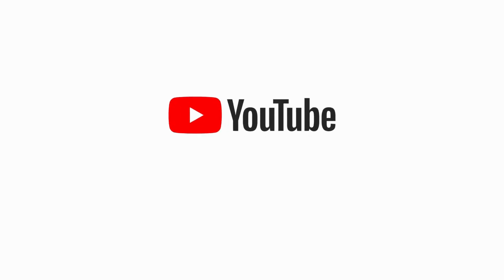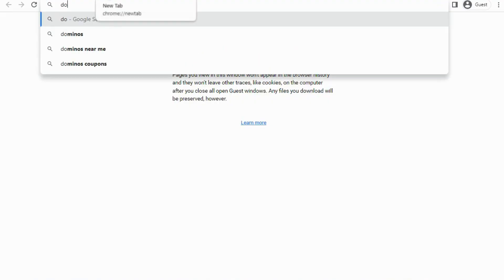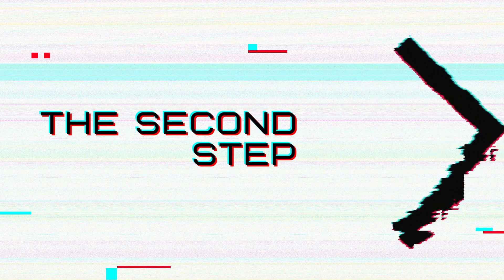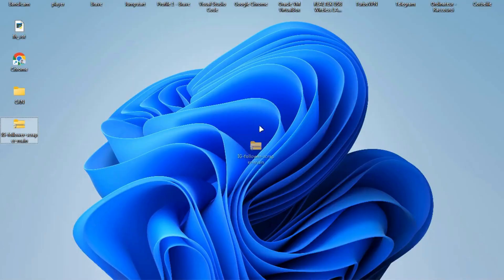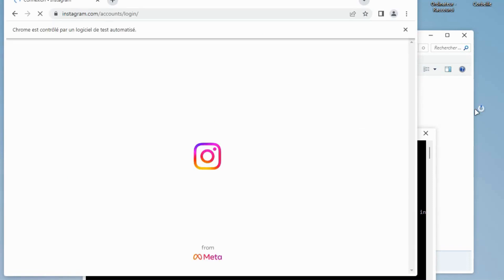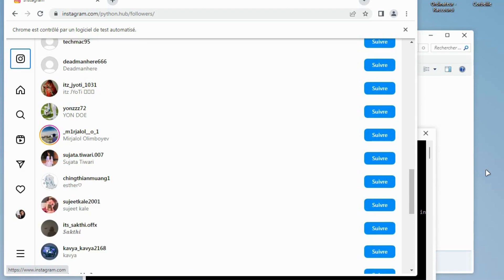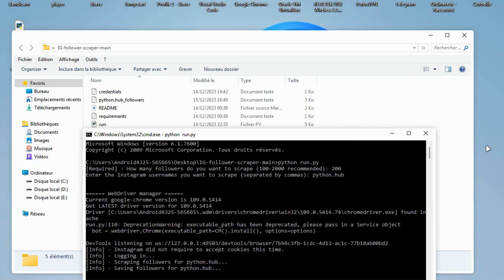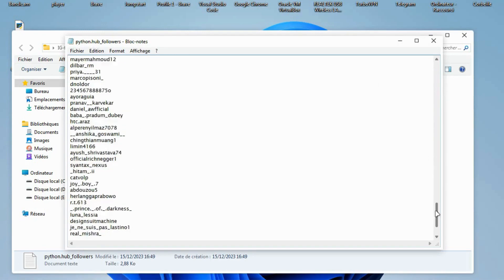How to scrape usernames of followers on instagram (Using Python)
In today's tutorial, I'll demonstrate how to extract Instagram follower usernames from any account using my Python and Selenium-based scraper script. The script navigates to the specified account, collects the usernames, and saves them neatly in a TXT file within the designated folder. By the end of this video, you'll have a comprehensive list of usernames tailored to your preferences.